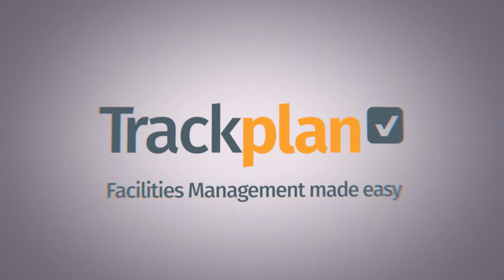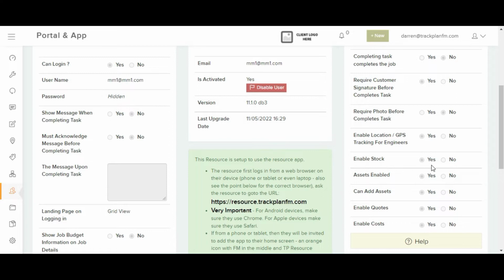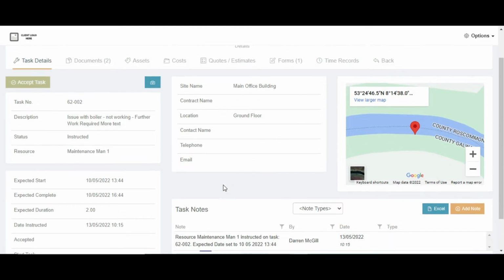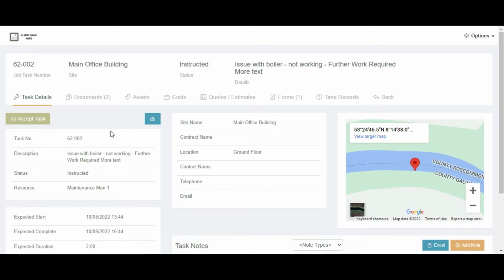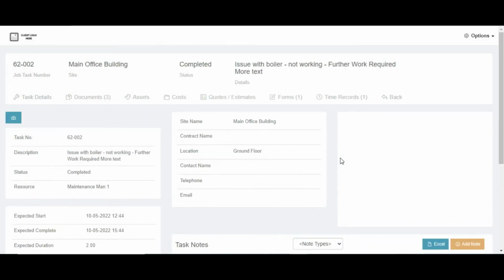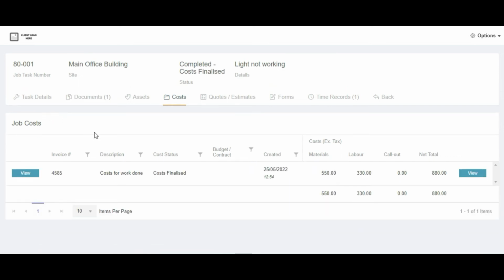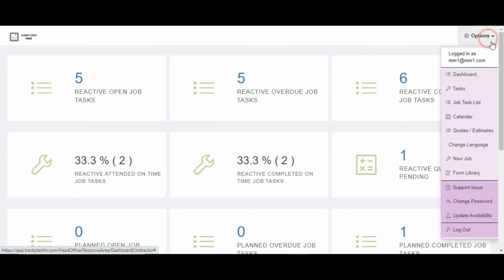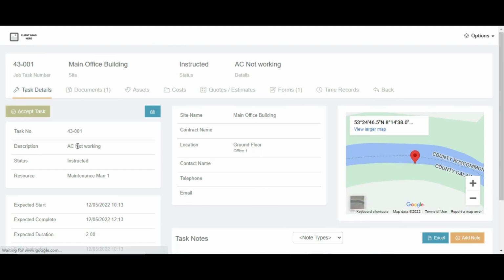Contractors Portal - Facilities Management Software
This Trackplan Contractors Portal Video will explain how the portal can be used by internal maintenance staff or external resources/contractors to manage their tasks.